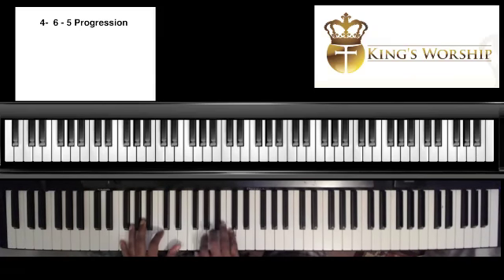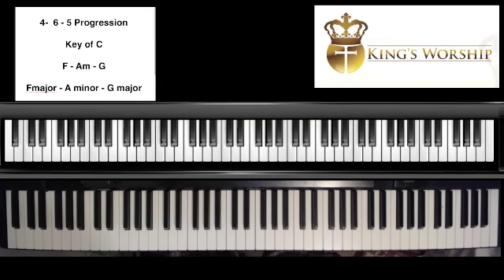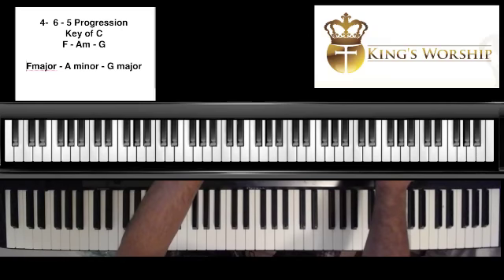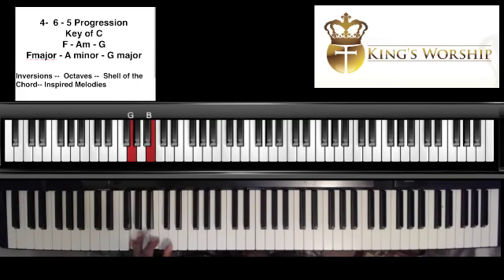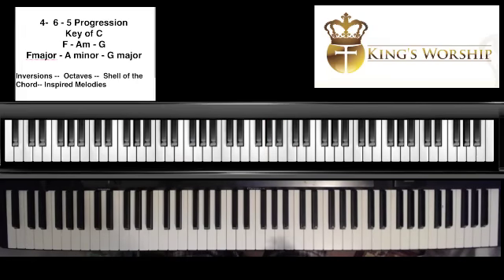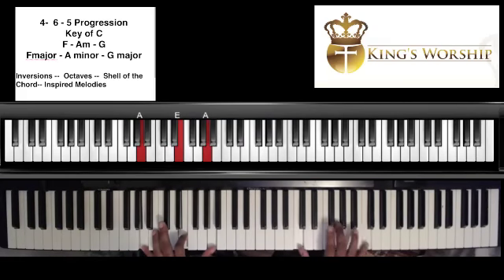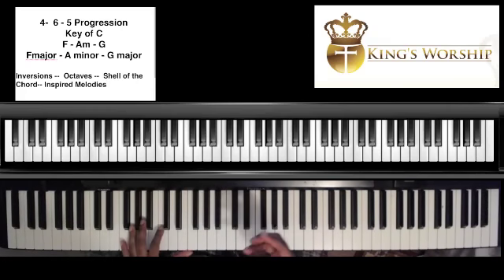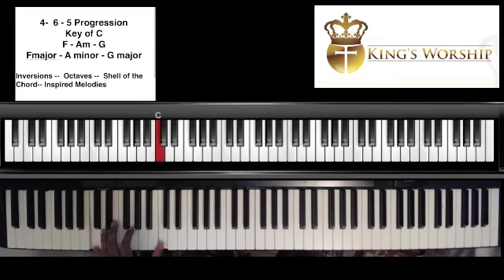One Of My Favorite Chord Progressions For Worship Piano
In this video I play and breakdown a simple chord progression. You can use this chord progression for your worship. This 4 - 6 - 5 is one of my favorite progressions I use in a lot of my worship songs. You can use this progression in your prophetic worship, a lot of common worship songs and as talk and preacher music.

This channel features real worship music videos which invites the Holy Spirit and source energy into your midst. Nothing is more essential than knowing how to worship and give gratitude unto the oneness of God. This channel focuses viewers on the essentials of sound and spiritual worship, combining practical application in a way that works in the real world. Worship intellectual and teacher, Jordan Williams of King’s Worship, is an gifted and anointed worshipper and noted songwriter who skillfully instructs spiritual leaders, musicians, and worshippers so that they can root their congregational worship in unchanging scriptural and metaphysical principles, not divisive cultural trends. Jordan covers a variety of topics such as the wondrous effects of sound, the power of sound and music and how to base our worship on God's self-revelation rather than our assumptions, the fuel of worship and the community of worship.

This channel is appropriate for believers of all creeds and faiths. All worshippers from varied backgrounds and from various denominations, as this channel will bring a vital perspective to what readers think they understand about praising and worshipping in the oneness of God.

King's Worship is a ministry started by Jordan Williams to reach the heart of God through music and song. I was unctioned by the Lord to bring the heart of worship through my gifting of musicianship and writing. I was always have many hours in the week where I worship and hear from God through the playing and meditation of my music and now I want to share it with the public and share it with you.

Will have more great uplifting music coming to bring you to God's heart.